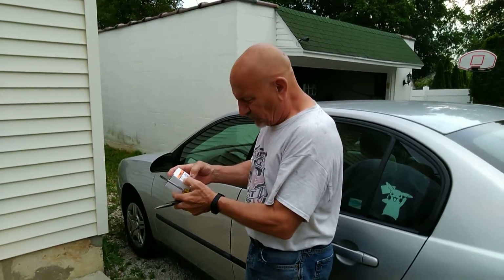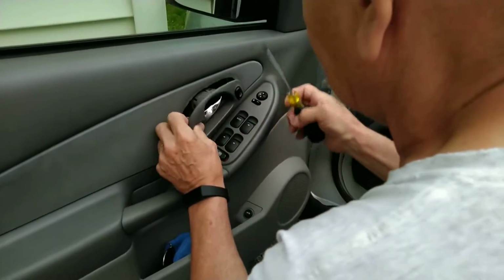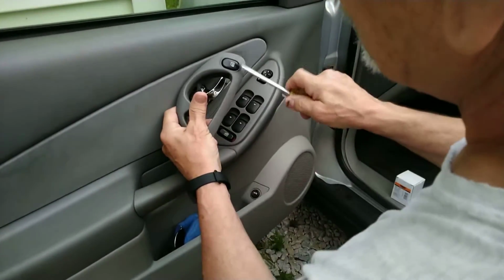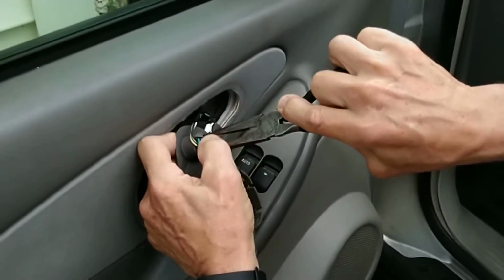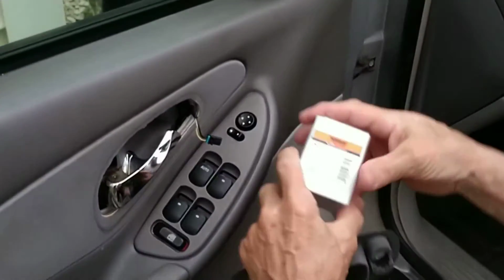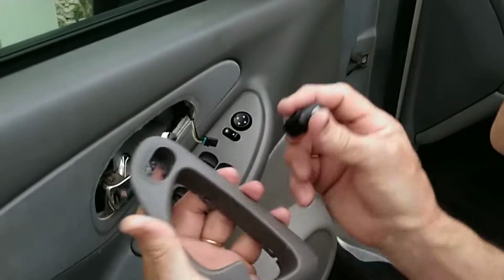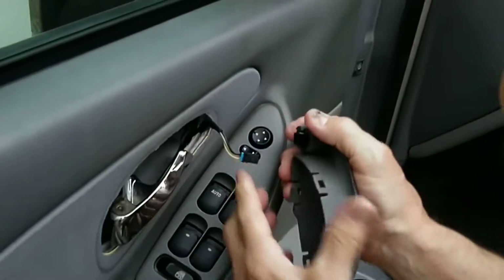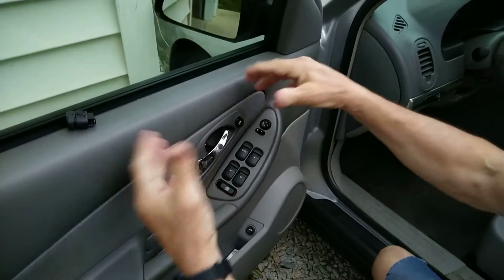2005 Malibu door lock switch replacement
Replace a 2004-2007 Malibu door lock switch in about 3 minutes.